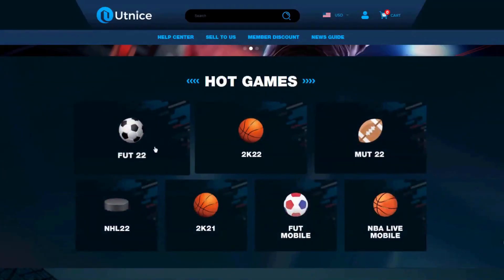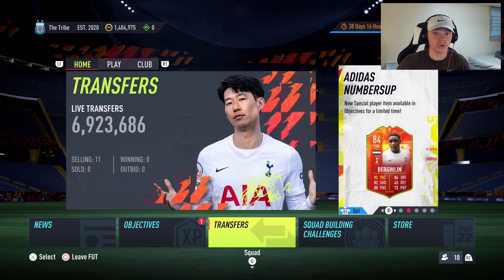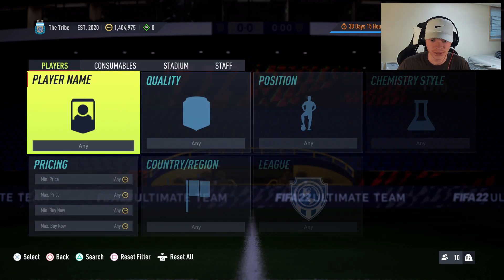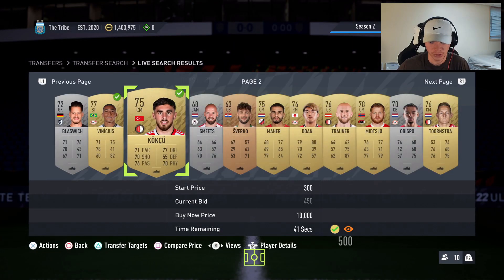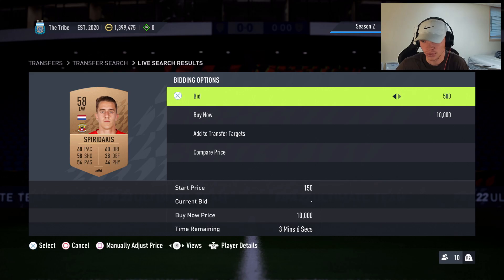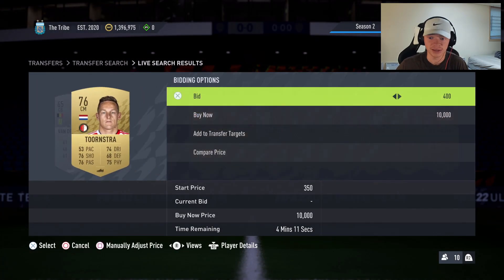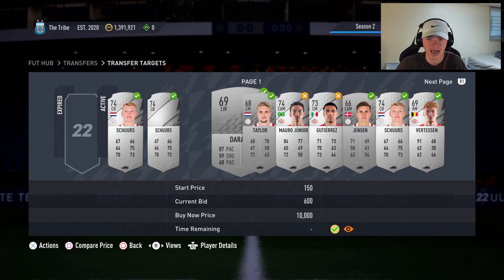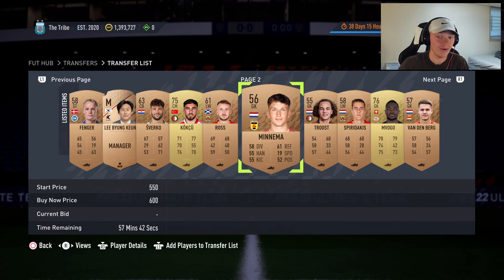HOW TO MAKE 100K COINS NOW ON FIFA 22! EASIEST WAY TO MAKE COINS ON FIFA 22! BEST TRADING METHOD!